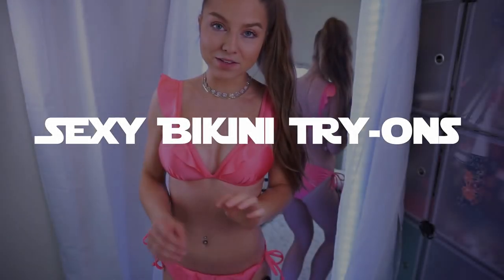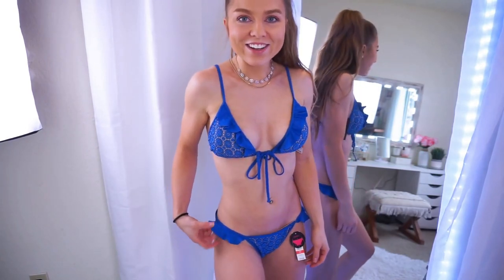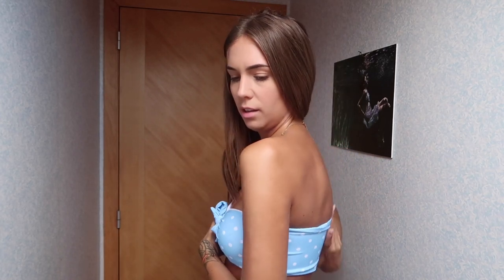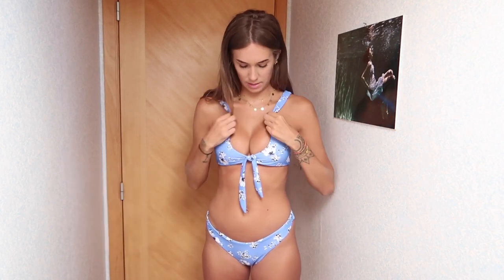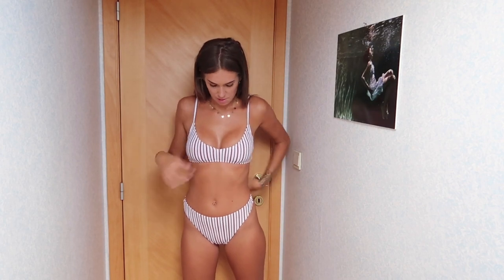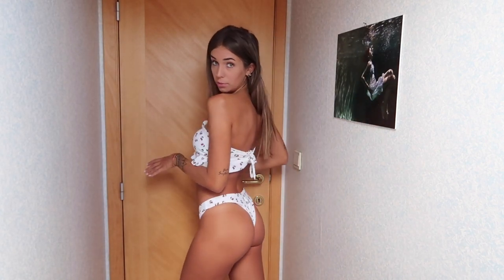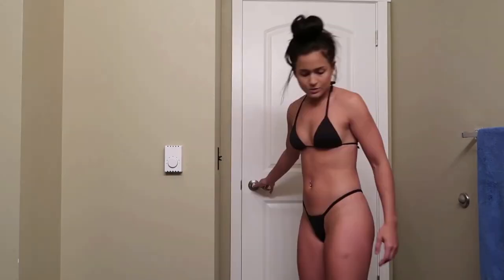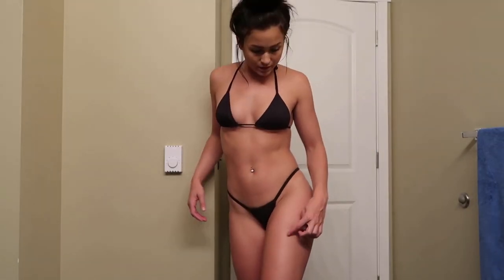Bikini Try On Haul Sexy Swimsuit Compilation 2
I’m sure girls like watching all the in-between commentary about these bikinis in these bikini hauls, but let’s face it guys, we want the good parts. Well, we’ve edited the good parts together of some of YouTube’s hottest bikini girls. It just so happens that I enjoy editing video and bikini girls. It’s a win, win for me. Sit back and enjoy!